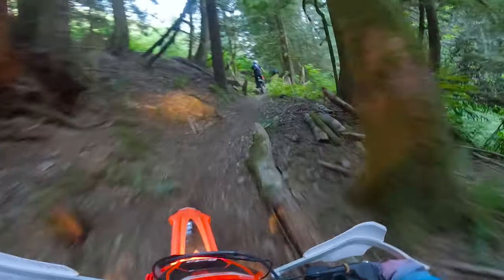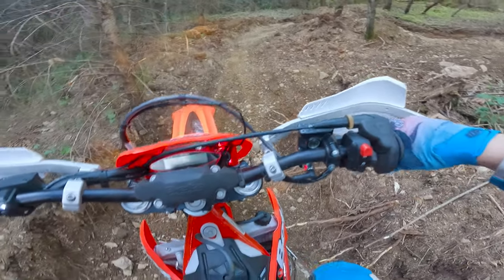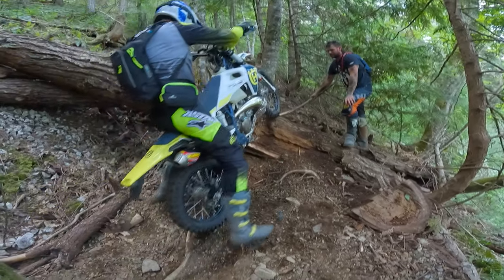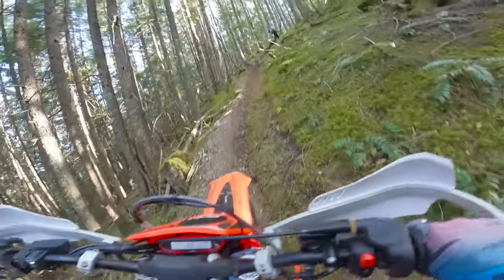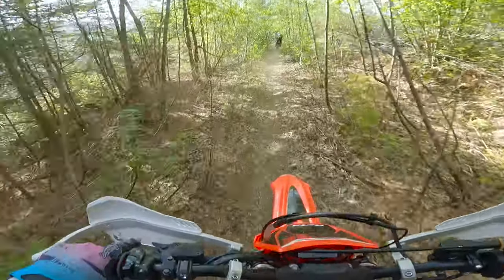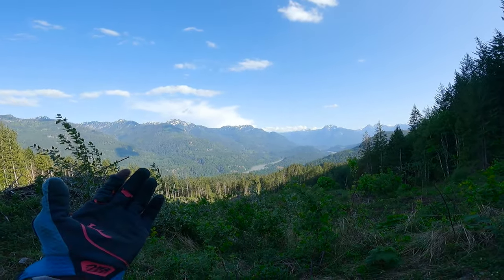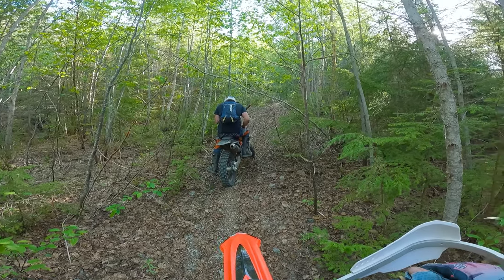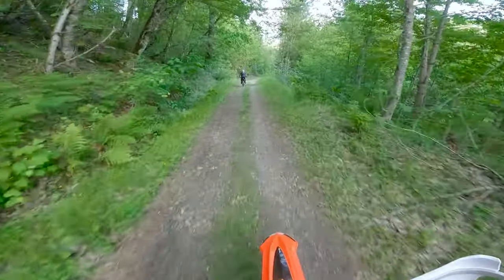I’m Taking My 2023 Beta X Trainer 300 On A Jaw Dropping Week Long Enduro Trip! Ep1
We're on a week-long trip across interior BC, Canada, and for this stop, we're at the Hope Nickle Mine Off Road Park! We didn't know when we started, but we were headed right into the thick of it..

0:00 Showcase
1:00 Intro
2:19 Single Black Diamond
3:15 Beyond Hope Double Black Diamond
4:43 Now Its Getting Steep
7:43 First Epic View
8:44 Up We Go
15:47 Insane View #2 And Banana's Hill Climb
17:40 More Epic Mountains
19:02 Cliffside Single Track
23:36 The Nuttiest Hill Climb I've Ever Done

Pipes:
300RR Front Pipe Upgrade